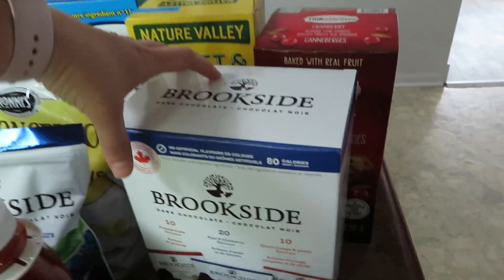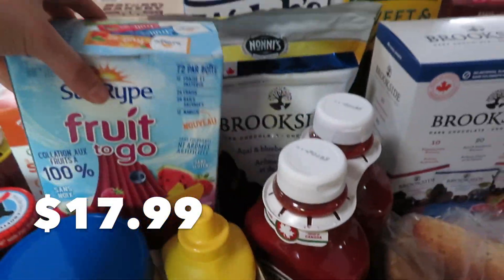LARGE FAMILY COSTCO HAUL! | GUESS HOW MUCH WE SPENT...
Hi everyone! My name is Julie, and I'm a mama to FIVE! My kids are 11, 10, 8, 6, and 3. Wednesdays are always a full day of food. I also post large family vlogs on Fridays. I always read your comments! :)